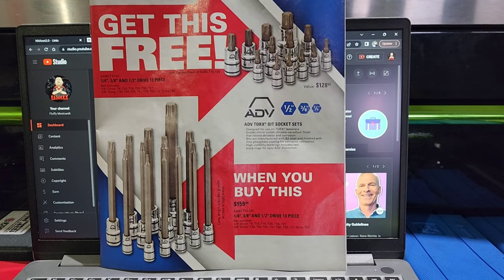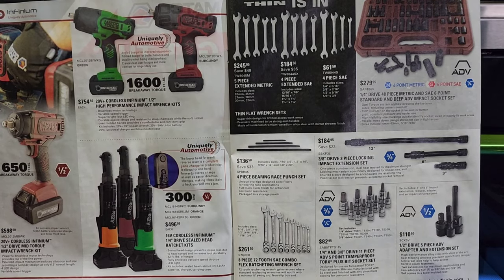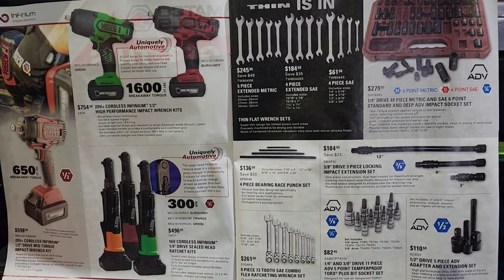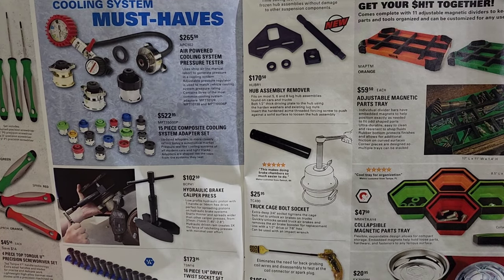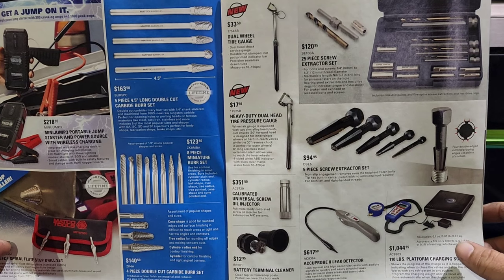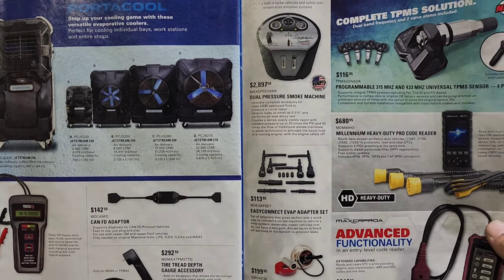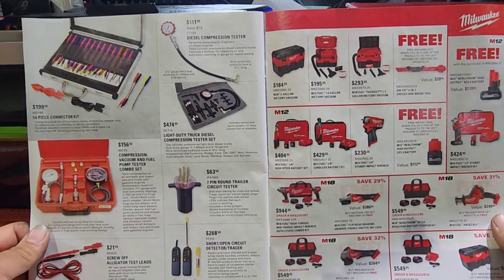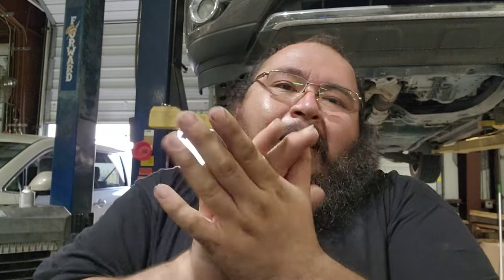MATCO TOOLS FLYER #10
MILWAUKEE RIGHT ANGLE IMPACT:

PUSH PIN PLIERS:

INGERSOLL RAND 1/2 AND 3/8 BUNDLE

MOUNTAIN WRENCHES:

COIL SPRING COMPRESSOR:

CONTROL ARM HOOK

DIE GRINDER

MILWAUKEE STUBBY IMPACT

        -FMFAM